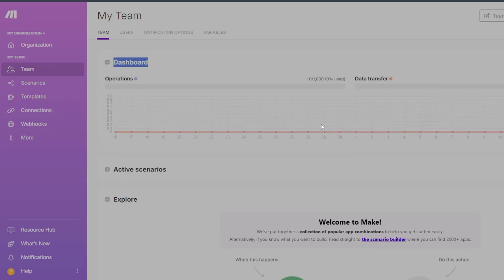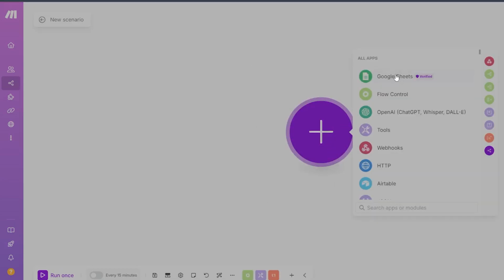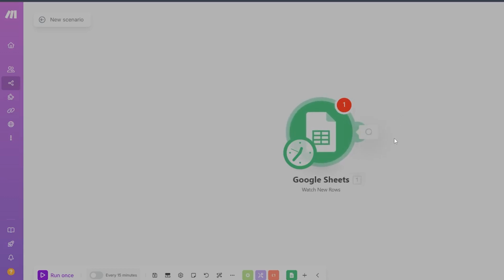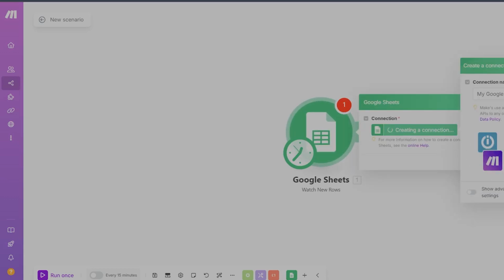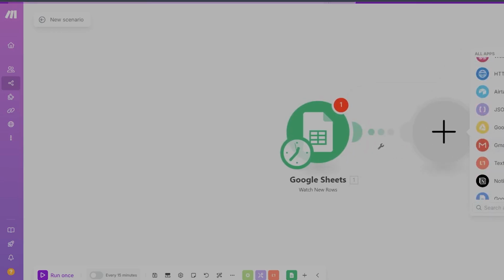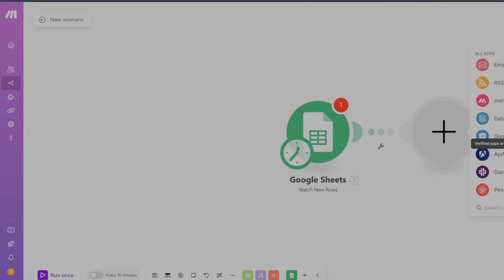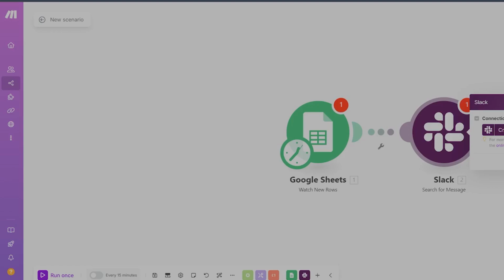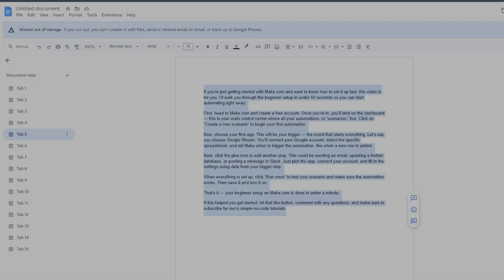NEW | Make.com Beginner Setup in Under 60 Seconds (2025)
🚀 | Quick Start Guide to Setting Up Make.com for Beginners

Want to get started with Make.com fast? This video shows you how to set up your Make.com account and create your very first automation in under 60 seconds! Perfect for beginners looking to dive into no-code automation without the hassle.

What You’ll Learn:
⚡ How to create a Make.com account quickly
🔗 Basic dashboard walkthrough
🛠️ Setting up your first simple automation
⏱️ Tips to get started without overwhelm

Timestamps:
0:00 Intro – Why Use Make.com?
0:10 Creating Your Account & Logging In
0:25 Navigating the Dashboard
0:40 Building Your First Automation Scenario
0:55 Running & Testing Your Automation

✅ Fast, beginner-friendly Make.com setup
✅ Start automating your tasks immediately
✅ No coding skills required
✅ Perfect for anyone new to automation

✅ New Make.com users
✅ Anyone wanting a quick automation start
✅ Busy people who want simple solutions

💬 COMMENT what you’ll automate first with Make.com!

Follow for more no-code automation tips!